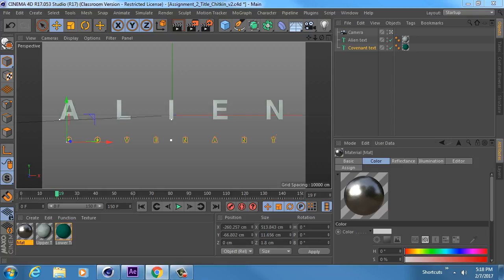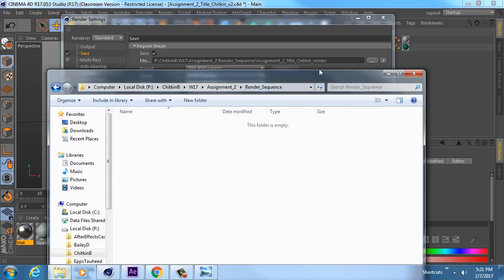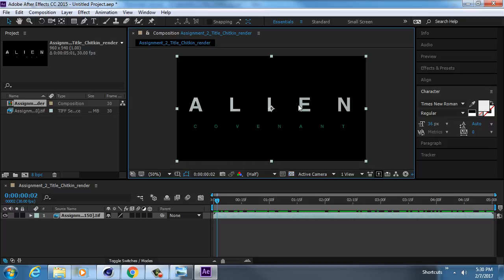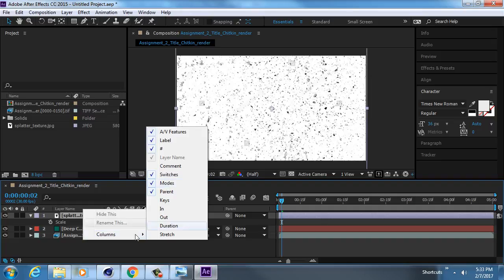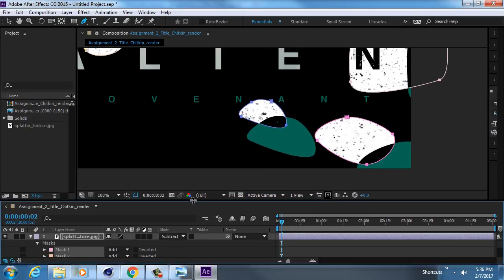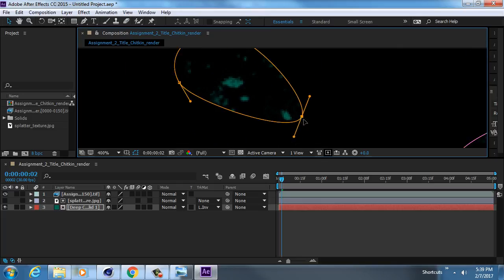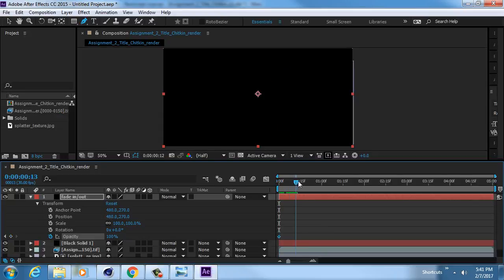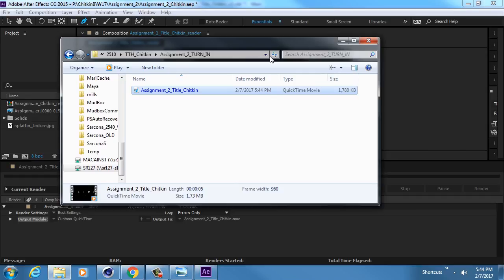MACA 2510 Winter 2017 - Assignment 2 - Title Sequence Finish & Export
In this lesson we cover how to take our scene into After Effects and do a very basic setup with images to enhance our render.